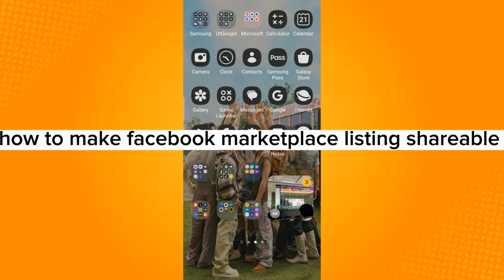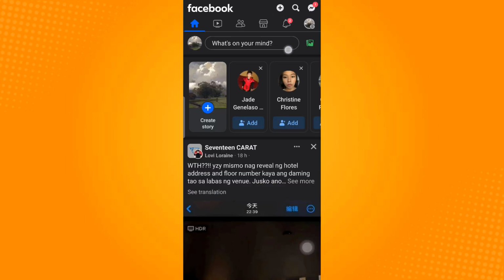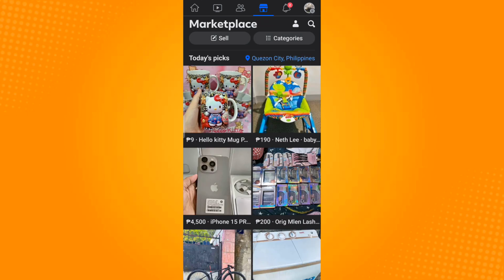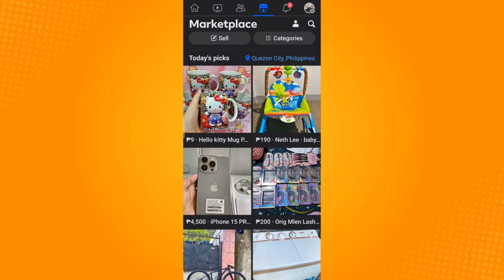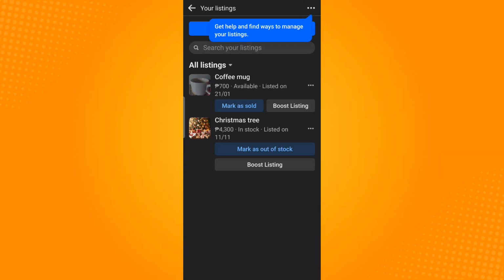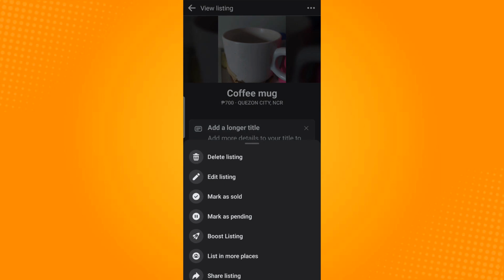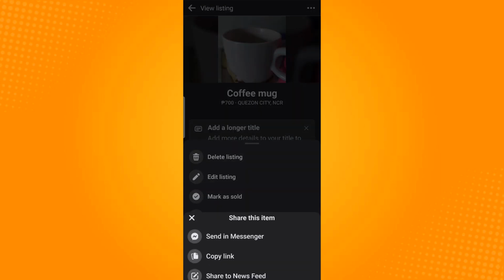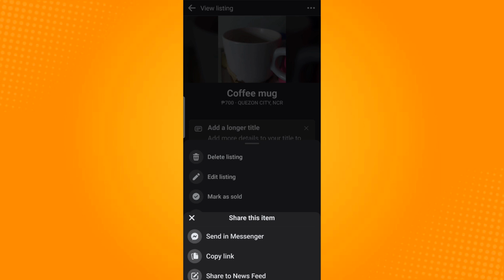How to Make Facebook Marketplace Listing Shareable (2024)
Learn‎‎‏‏‎ ‎How to Make Facebook Marketplace Listing Shareable

In this video I will show you‏‏‎ ‎how to make facebook marketplace listing shareable